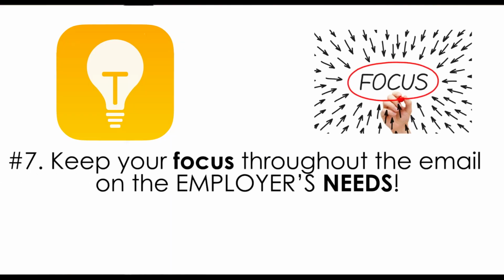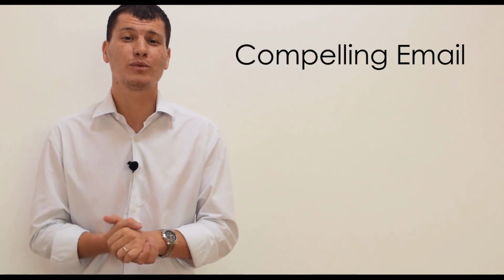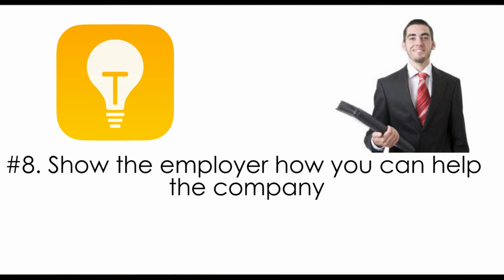How to write a job application email that gets results!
Want to become a Job Search Expert and generate more career opportunities to choose from?
Let your competition "improvise" their career, while you become a Job Search Super Star!

"The 30-Day Job Search" is an award winning Amazon best-seller.

Supercharge your Resume, Renew your Motivation, Secure & Succeed at more Job Interviews, and Negotiate your Salary like a Pro!

First 3 chapters available for free in the preview: